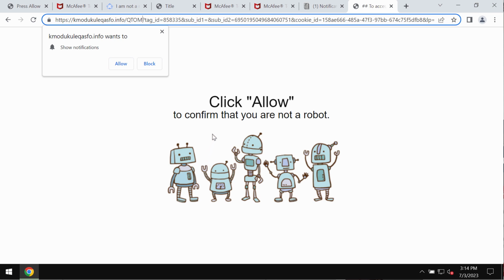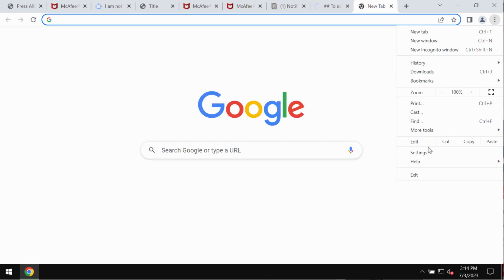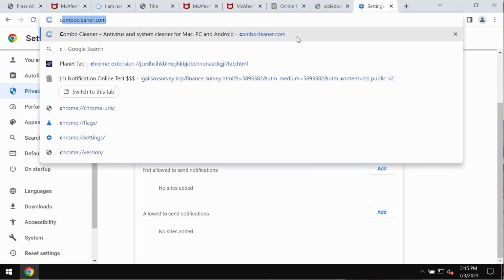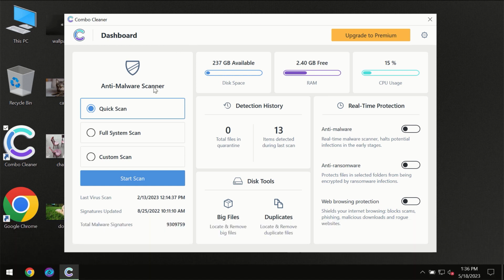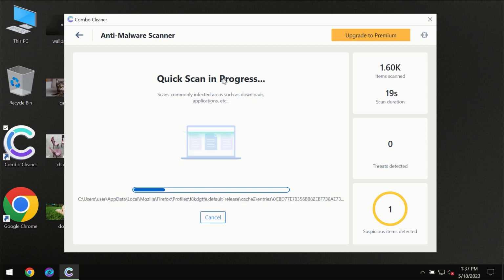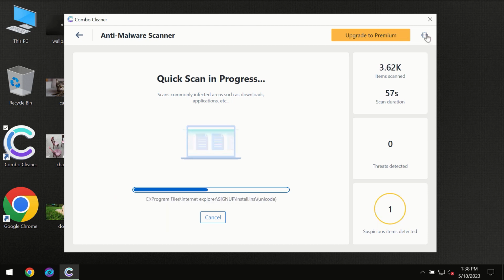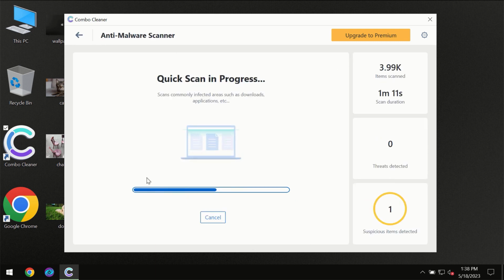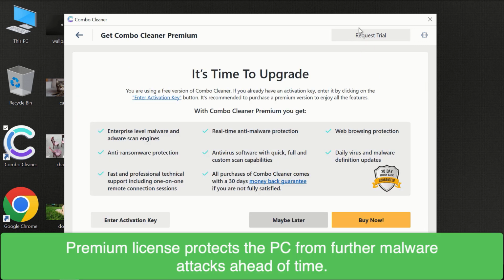Kmodukuleqasfo.info advertisements - how to block?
Kmodukuleqasfo.info is a malicious site that tries to trick users into clicking on the "Allow" button in order to make users subscribed to many excessive ads in the form of repeated web push notifications. Don't click on the "Allow" button as these pop-ups suggest. Get rid of these deceptive ads with Combo Cleaner Antivirus via the official or, optionally, follow the manual suggestions provided in the video tutorial.